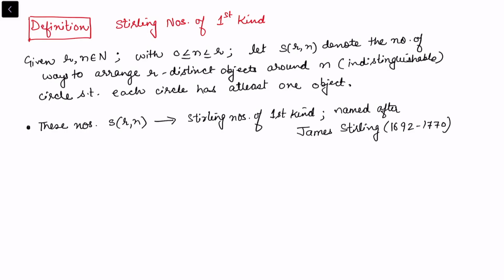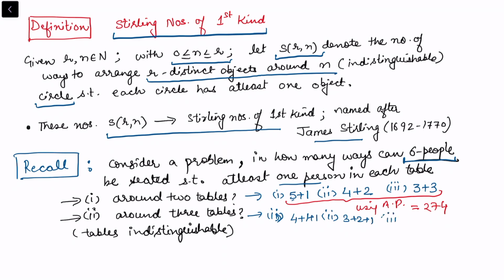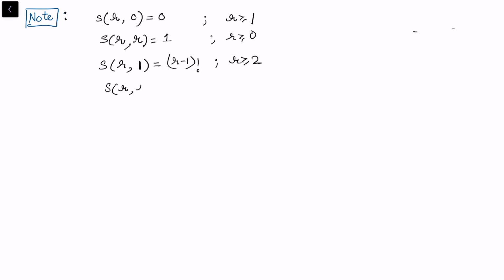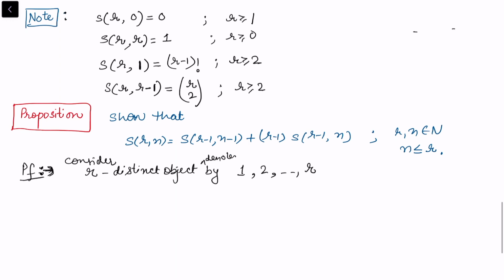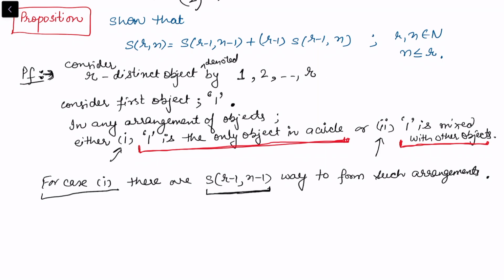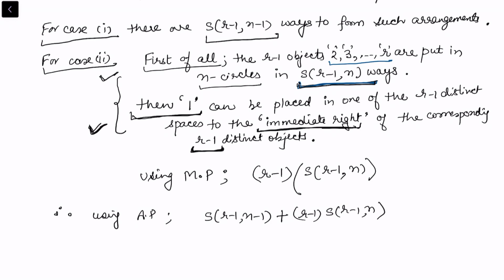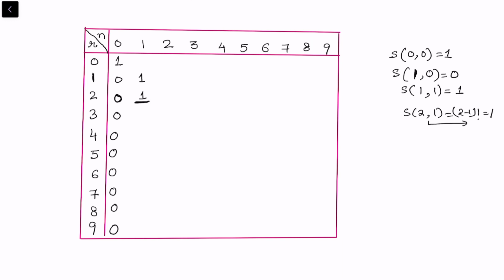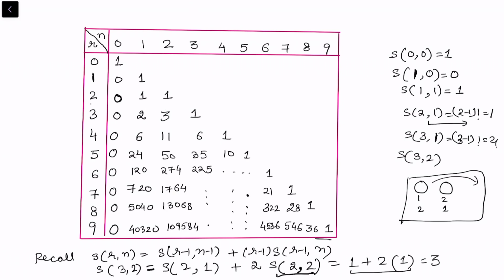Recurrence Relation | Stirling Numbers of first Kind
This video is about Recurrence Relation of Stirling Numbers of first Kind.